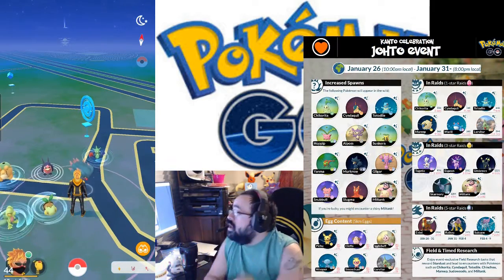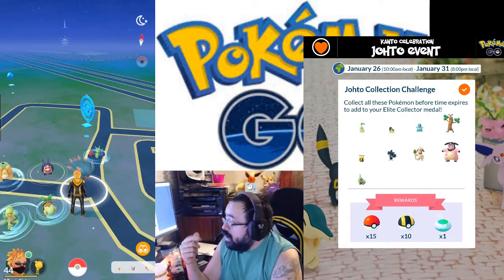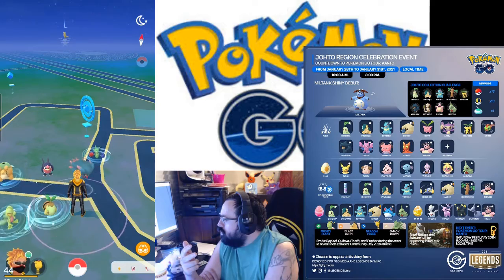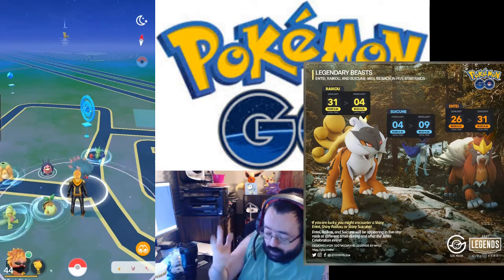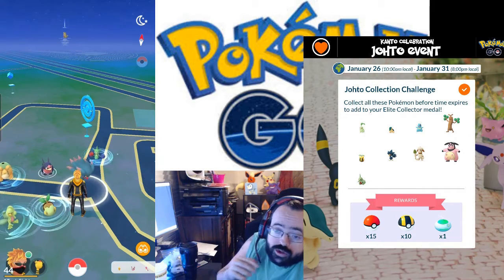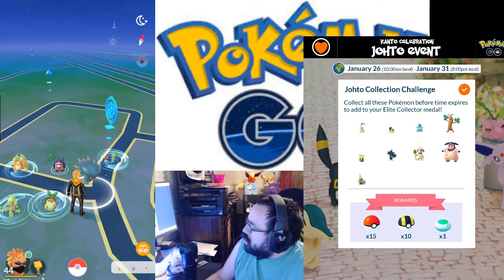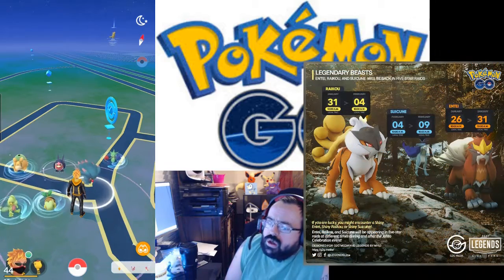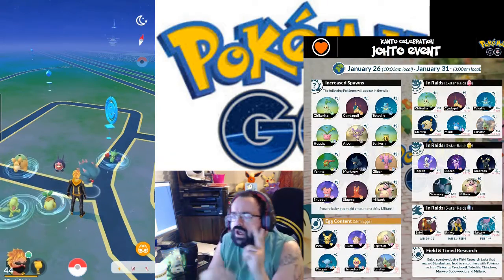Pokemon Go Johto Celebration Event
Whats good Toxic Regime. ToxicSight here.

Welcome back to the Channel. This is the video we are discussing the next upcoming Celebration Event. its none other than Johto. with a new shiny which is well watch the video